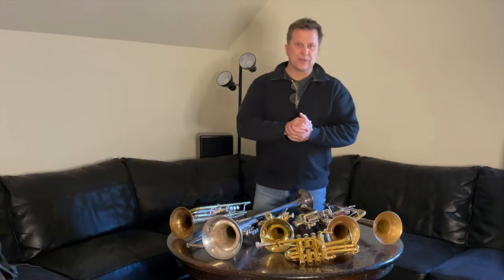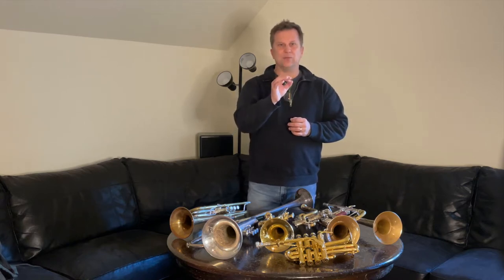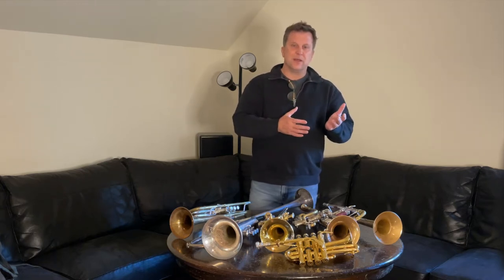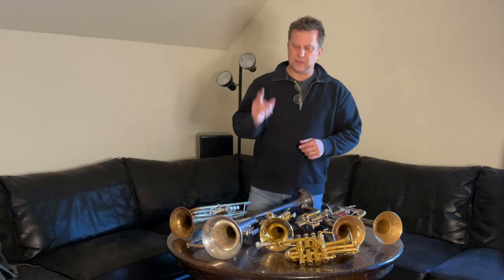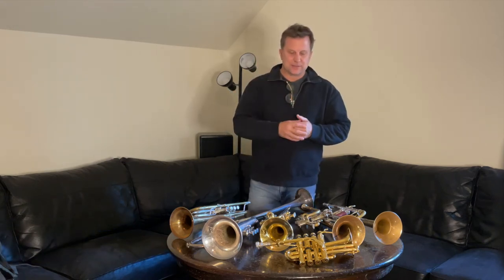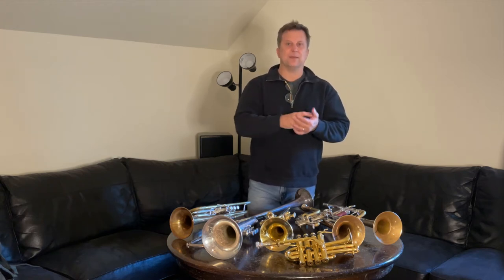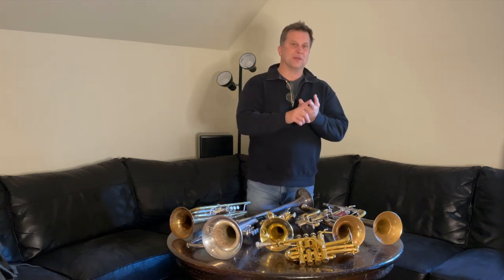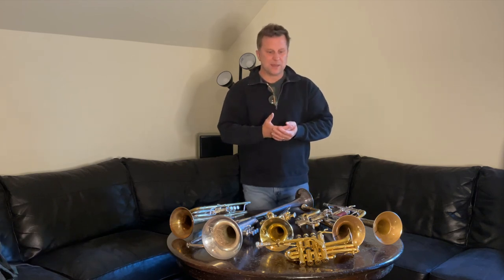How to Pick a Trumpet with Steve Patrick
Are you looking for a new trumpet? Do you need your equipment to work with you and not against you? With so many options for trumpets available to the professional performer it can be hard to find something that suits your needs and budget. Steve Patrick has created a new video series that walks you through is process of selecting trumpets. With videos on Bb, Eb, C, piccolo and flugelhorn its certain you'll find valuable information that will save you time and money! Check out the link below to get started!

One of the most prominent and recorded trumpet players in the world, Steve excels at being the master of all styles required by the recording industry.  With over 5,700 recording sessions to his credit, it’s almost certain you’ve heard him play.

Steve can be heard on movies and TV like, Greyhound, Coco, Toy Story 4, My Little Pony: The Movie, Space Force, Arrow, the CMA Awards, CMA Christmas, Fargo, Texas Rising, Jedi Temple Challenge, Lost in Space, Outlander, and Legends of Tomorrow.

A complete list of Steve Patrick's credits can be found